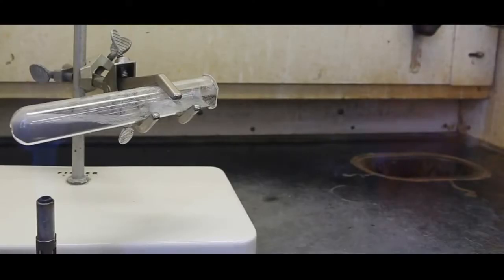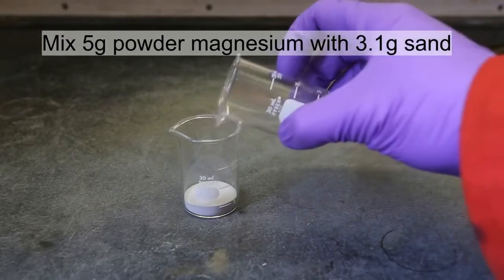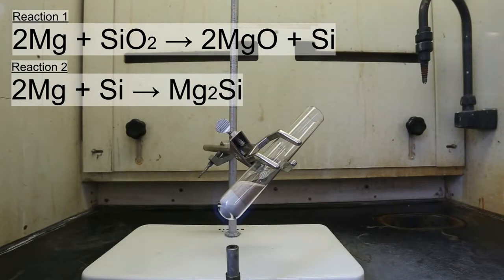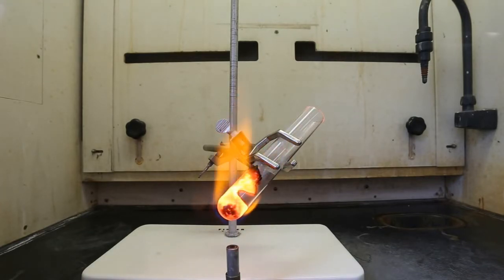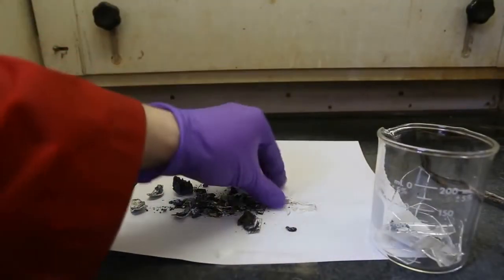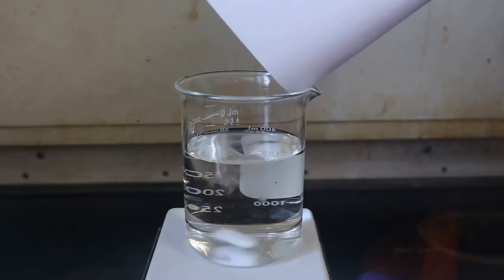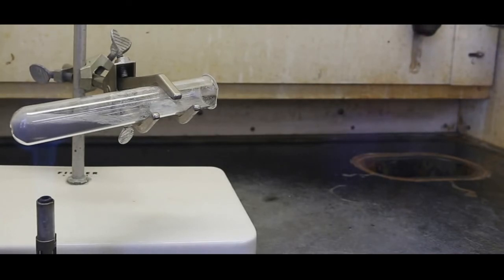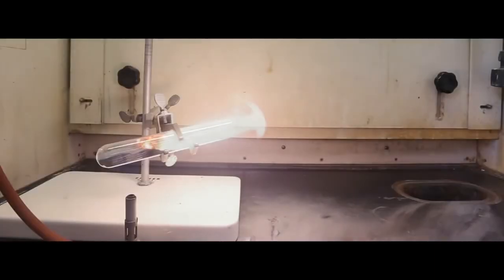Membuat Magnesium Silicide dan Explosive Silane Gas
Peringatan: eksperimen ini berbahaya dan mungkin meledak. Perawatan yang tepat harus dilakukan.

Magnesium silisida bereaksi dengan HCl menghasilkan gas silan. Gas silane bersifat piroforik, yang berarti dapat terbakar secara spontan jika bersentuhan dengan udara pada suhu di bawah 54C. Gas silan meledak menjadi api ketika kontak dengan udara dan membuat suara letupan kecil.